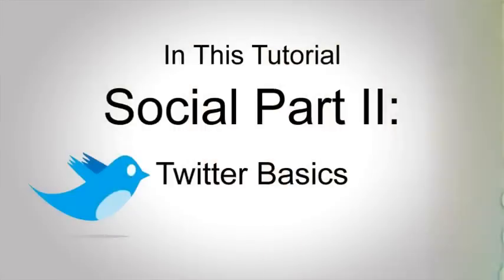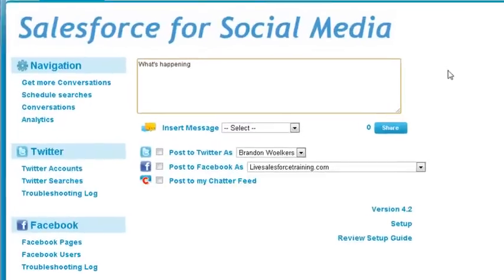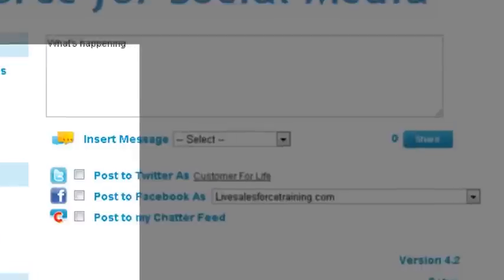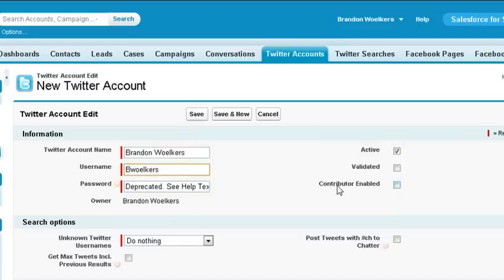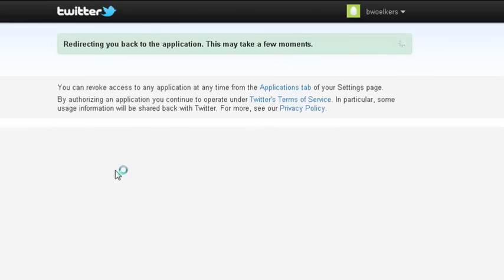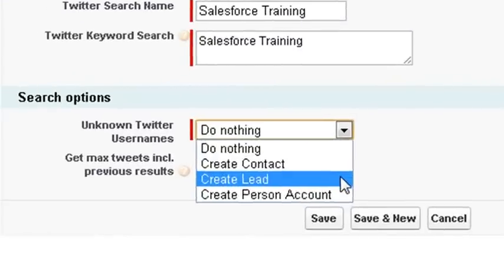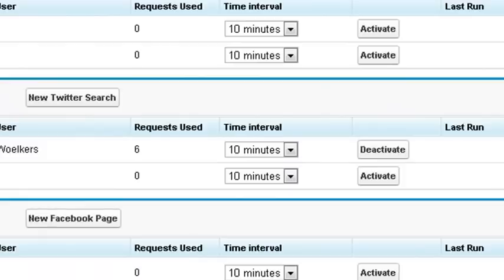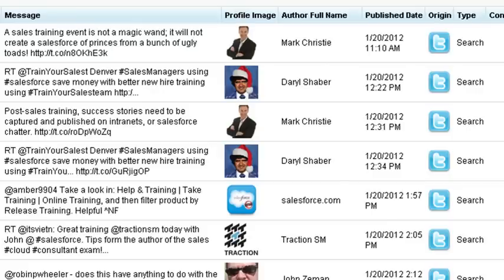II. Twitter - Social Media for Salesforce - Salesforce.com Training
This Salesforce tutorial will show you the basics and understanding of Twitter for Salesforce. You will setup your account where you can post to Twitter and store conversations into Salesforce.

Leave suggestions for videos in the comments section!